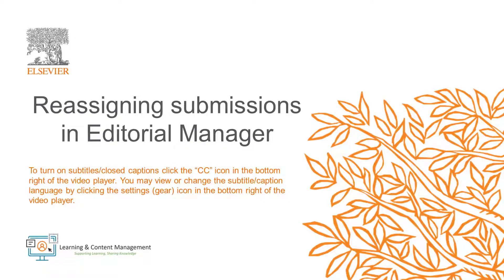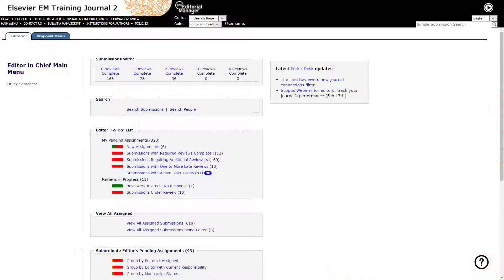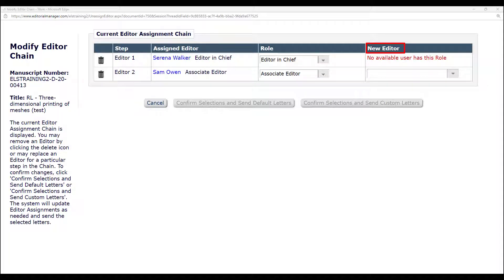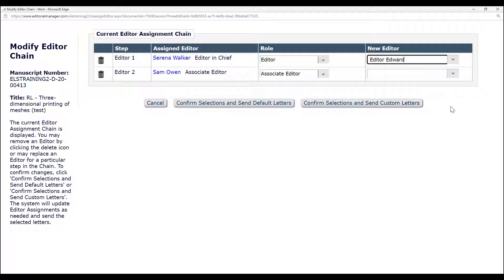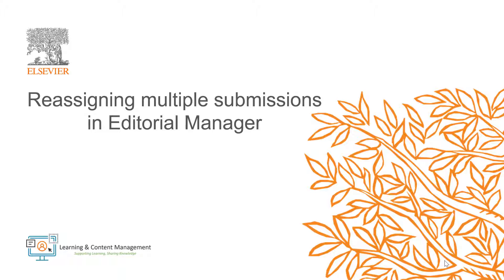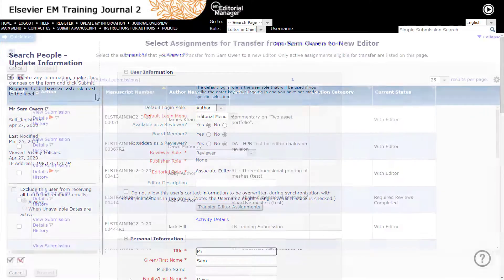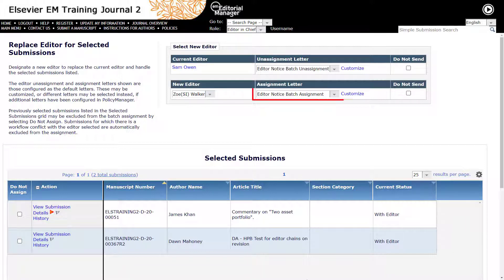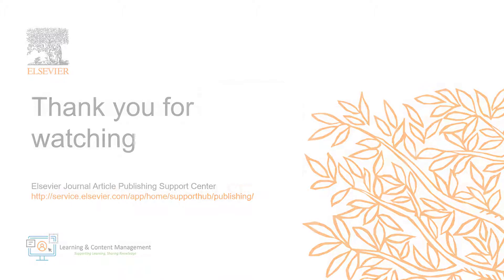Reassigning submissions in Editorial Manager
This video demonstrates how editors with appropriate permissions can reassign submissions from one editor to another in Editorial Manager.